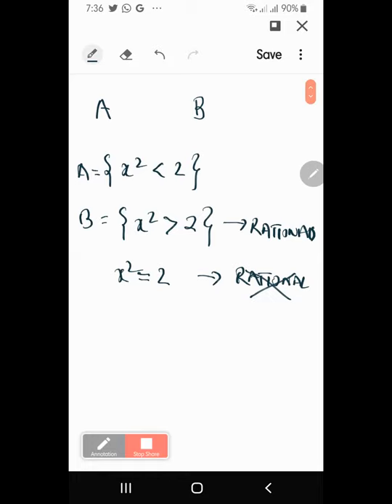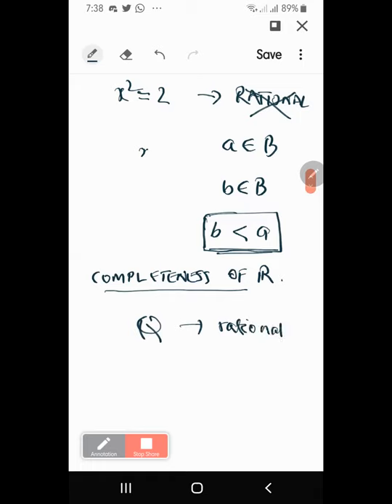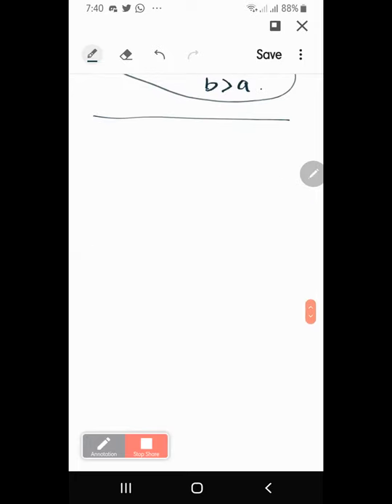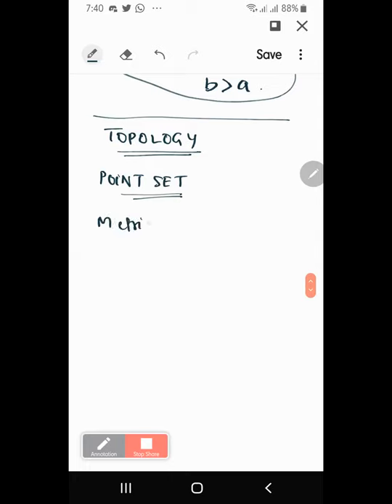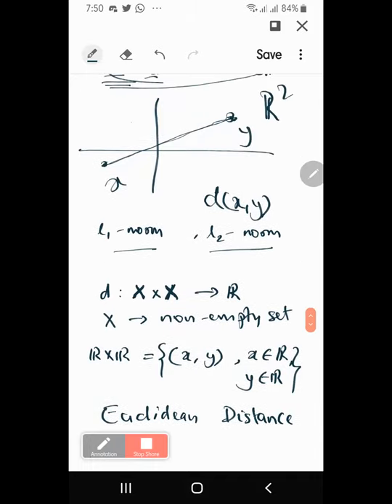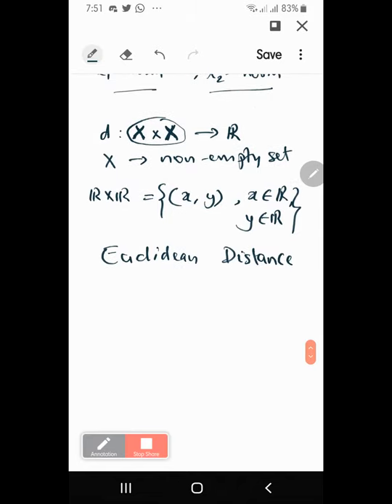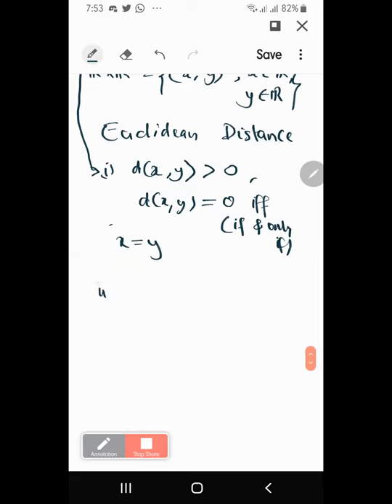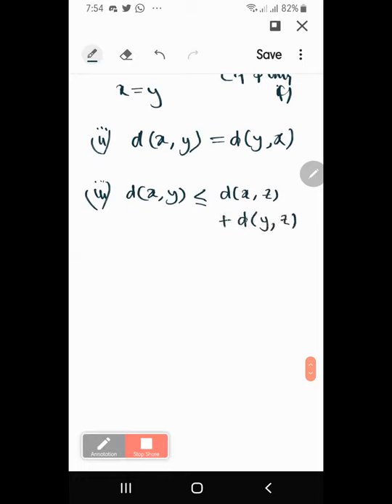Mathematics for Machine Learning: Lecture 2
We talk about basics of topology.